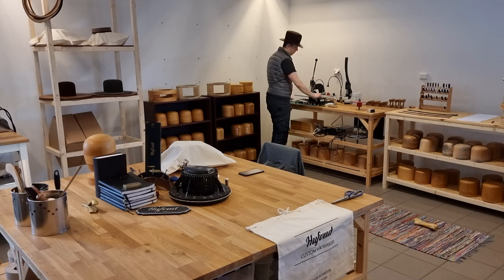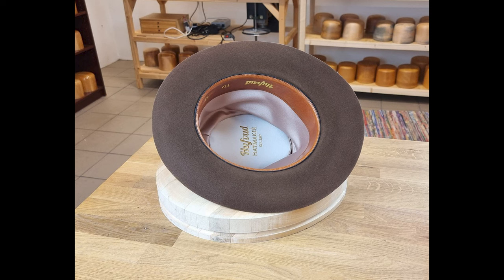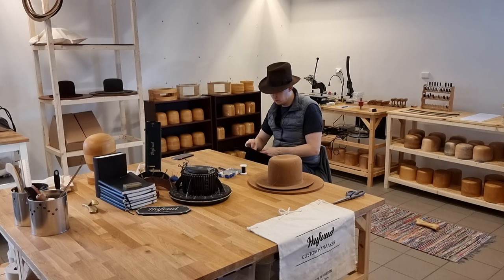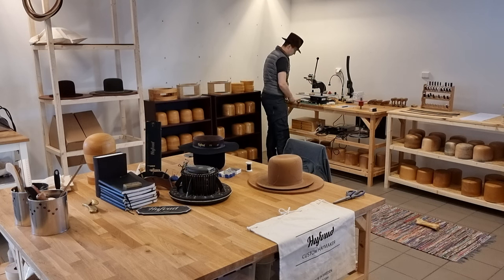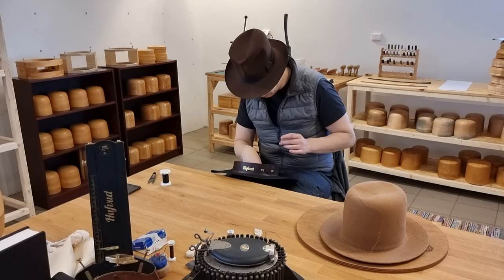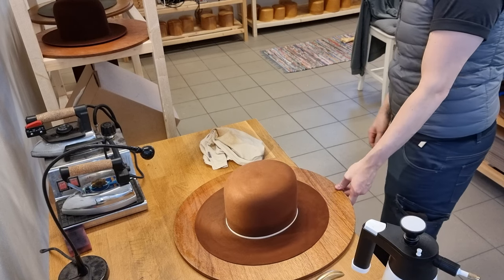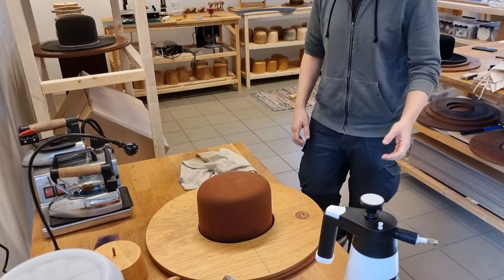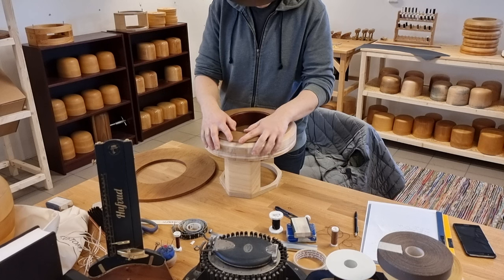EPISODE 2 | HUFVUD HATMAKER | An Introduction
Join me in this video for an introduction to my new studio. Find out more about Hufvud and what kind of hat am I wearing?

Pardon the sound quality of the voice over, will work on that for future videos.